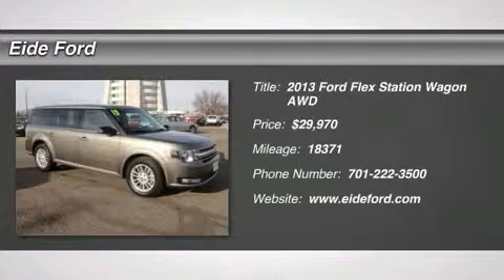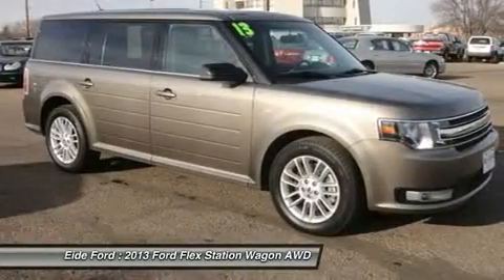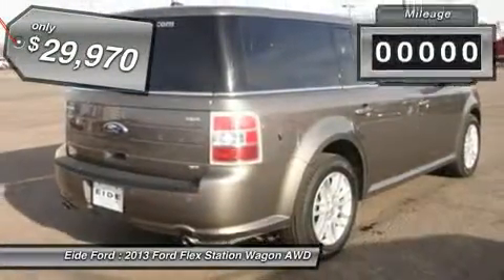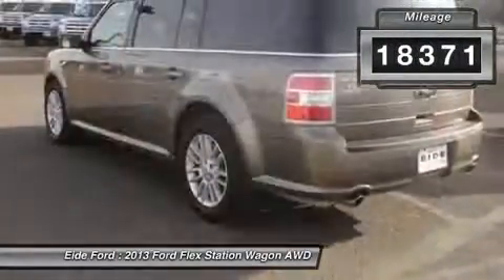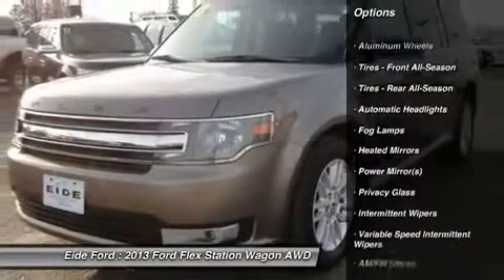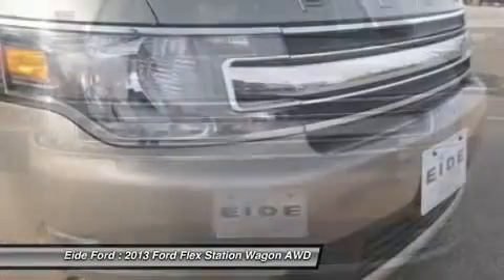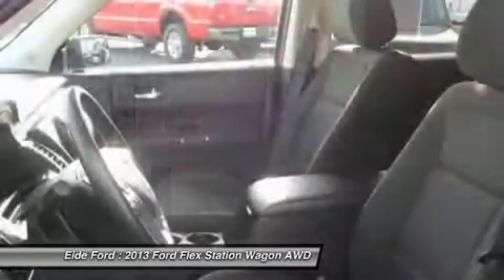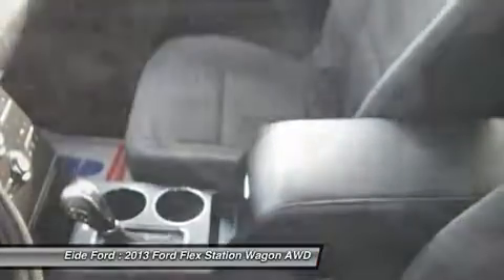2013 FORD FLEX Bismarck, ND 205349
2013 FORD FLEX Bismarck, ND
Stock# 205349

Eide Ford
800 East Bismark Expressway

This great looking Flex has enough room for the whole family and comes well equipped with 3 rows of seating, Microsoft SYNC, reverse sensing system, and it only has 18k miles! It has full factory warranty remaining and it also qualifies for our exclusive  Risk Free  ENGINE FOR LIFE GUARANTEE!